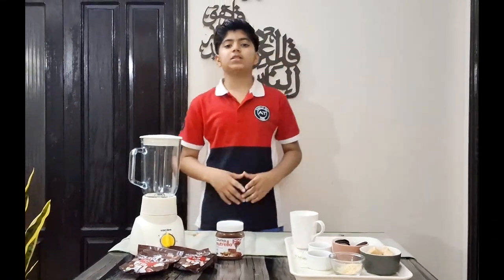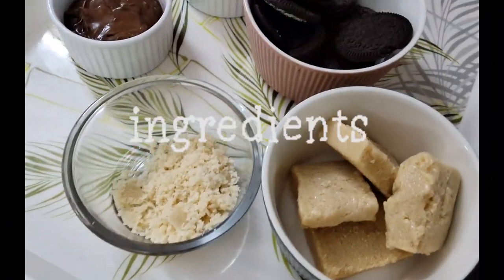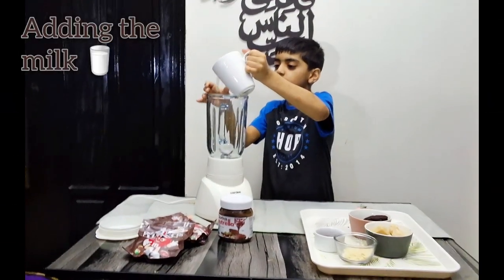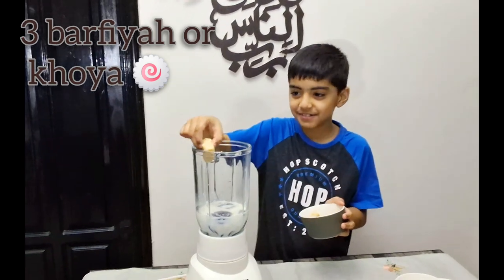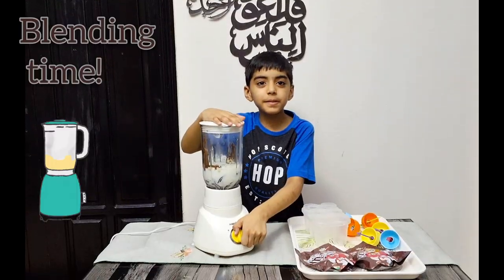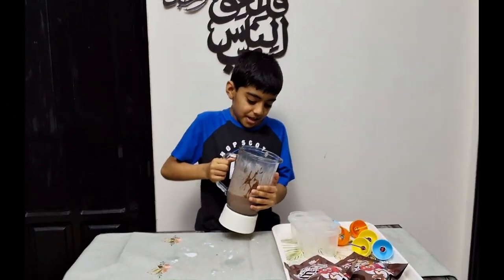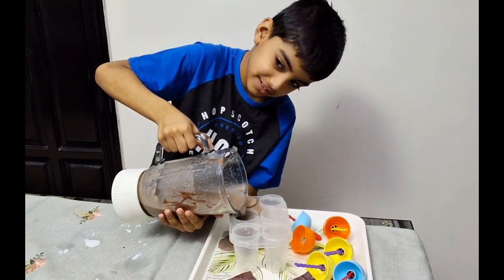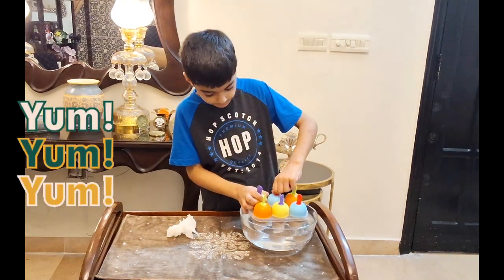Cookies & Cream Chocolate Ice Cream! | Easy recipe | 3 ingredients | Doriva special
Join us as we dig into loads of fun and drool-worthy desserts. From easy kids friendly desserts to all party sweets, grab your apron and let's get baking & cooking!
TODAY'S RECIPE IS: Cookies & Cream Chocolate Ice Cream! | Easy recipe | 3 ingredients | Doriva special
Because its Summer season and a lovely day! so this Delightful smooth dessert is hard to resist. Homemade watermelon popsicles are the most easiest homemade dessert to make...any age group can make and enjoy it to sweeten up the nights in summers and winters ; and brighten up the weekend and special events such as parties!! 😎As its Summer do make this tasty and trendy yet famous and scrumptious dessert. Biscuits are a Class of traditional Desserts and this one is with flavorful Pakistani flavours. This special summer recipe helps you add any flavor into these scrumptious small treats ! all these amazing elements have a scrumptious home made healthy taste. With amazing DIY flavours all shown in this video. Each bit tastes heavenly you need to try it! Popsicles are very popular in not only kids but also adults every where around the globe! No need to go to the market and buy store brought unhealthy desserts ; you can make it with just 2-ingredients what else can any body ask for😀... give your parents and family a special treat and don't forget to give to me your feed back in the comment section below. stay safe and healthy👩‍🍳👨‍🍳and don't forget next special surprise baker is coming soon.
It's Simple and Easy To Make and Does not baking or even  Eggs!!. These sweets doesn't needs baking, even kids can make this just as we did and can get a bit help from adults!. Enjoy this simple yet amazing dessert to sweeten the weekend and its also amazing for after gym cravings even after  a long fun or hectic day, lets make others happy and spread the happiness around you! Craving seconds? To Tahoor Ahmed Desserts to see more amazing Desserts made by kids.
guys , this is the most easiest home made Oreo ice cream🍦🍦🍦...any age group can make and  enjoy it  to kill this heat in summers😎 . no need to go to the market you are making it with just three ingredients what else can any body ask for😀... give your parents and family an ice cream treat and don't forget to give to me your feed back in the comment section below. stay safe and healthy👩‍🍳👨‍🍳
Chocolate Coffee Mousse | No eggs, butter, or gelatin | Cute 4 year old girl make 4 minute